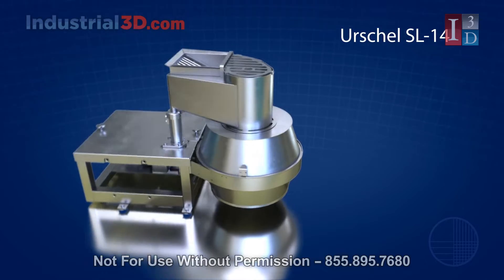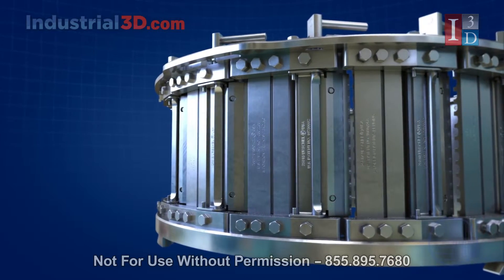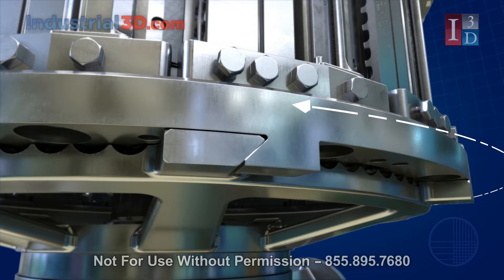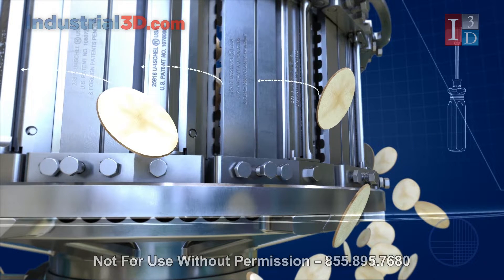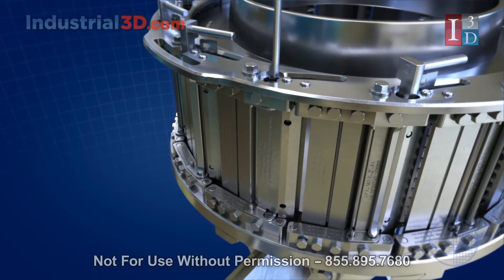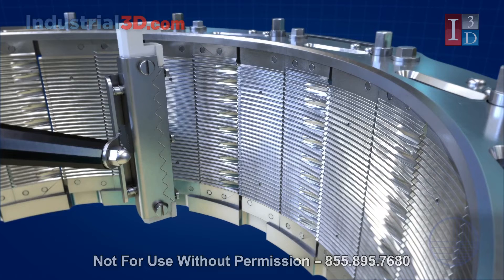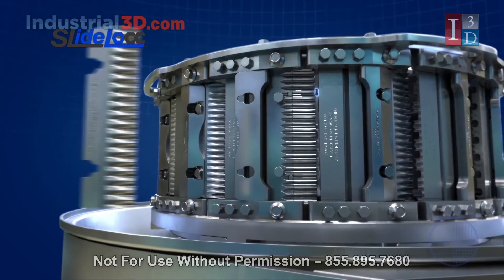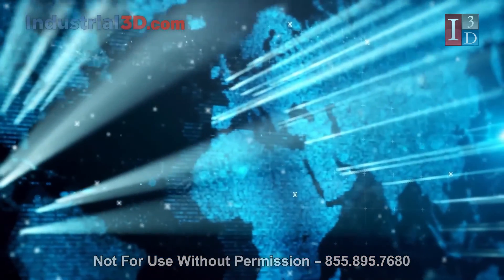How Urschels SL-14 MicroAdjustable Cutting Head Works for Commercial Slicing | By Industrial3D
Industrial3D is honored to share a 3D product demonstration of a new slicing concept by Urschel. Meet the MicroAdjustable Slicing Head (SL-14). For a long time, Urschel has offered targeted cutting solutions to the community of leading food processors. Their adaptive cutting technology has enabled them to introduce this new slicing concept.

This product animation explains the micro-adjustability plus quick-clamping technology of the SL-14. This 14-station cutting head offers a massive slicing capacity by being tool-free and having expedited knife changeovers. Find out more by visiting the Urschel

Industrial3D used the best 3D animation and rendering technology in the design process of the SL-14 animation to capture the intricacy of an industrial slicing machine and explain the nuts, bolts, and blade changes involved in commercial food processing.

Industrial3D is a media, marketing, and communications agency specializing in computer animation, serious games, and virtual and augmented reality products and services. We can also provide UI/UX, Branding, Web development, and legal animation as needed. We can act as a one-stop shop for any of your MarCom needs.